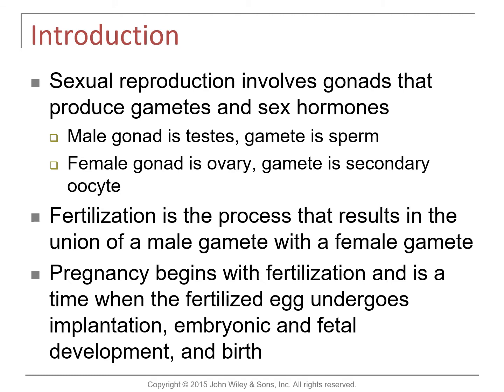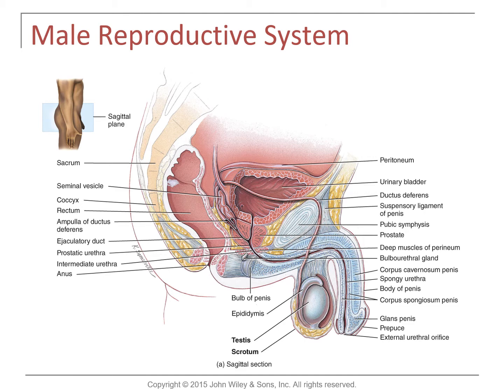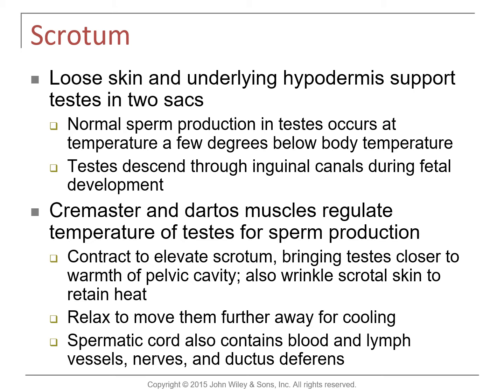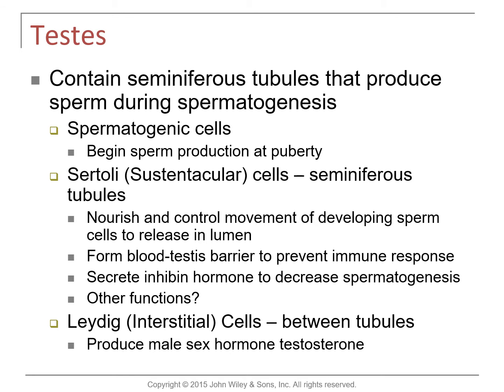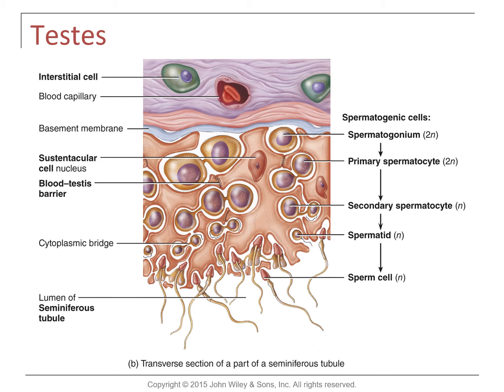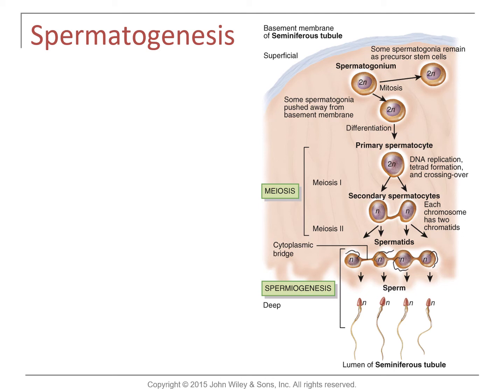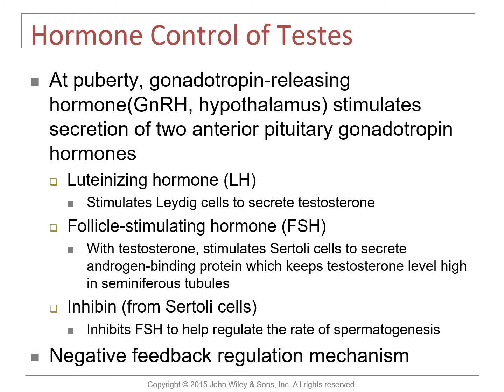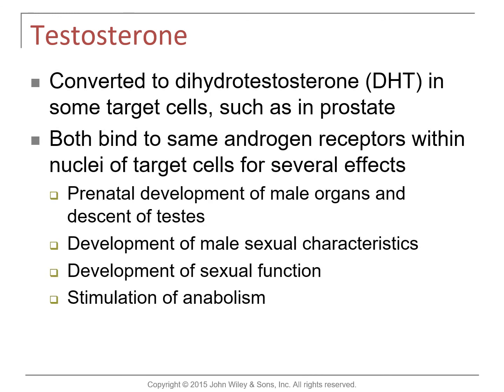HAP201 1_Reproductive 1_NARRATED